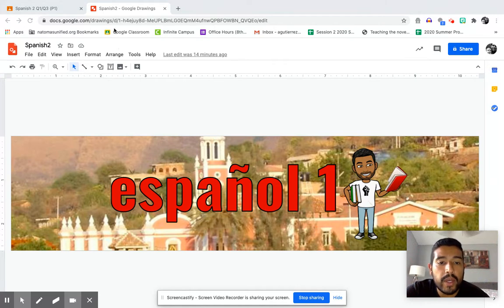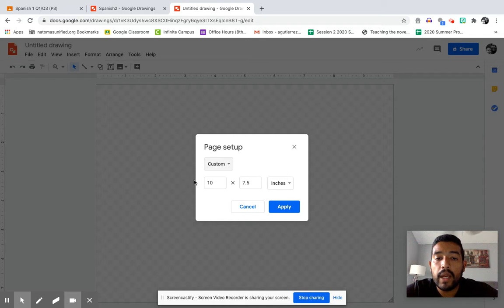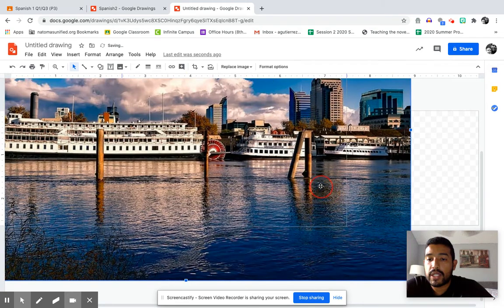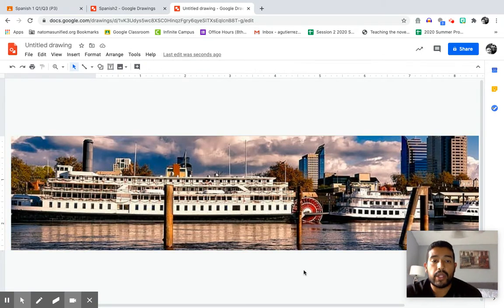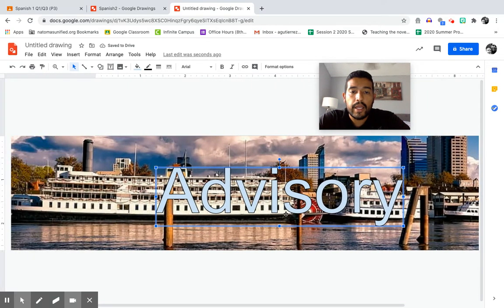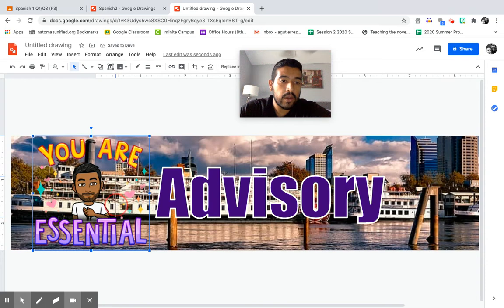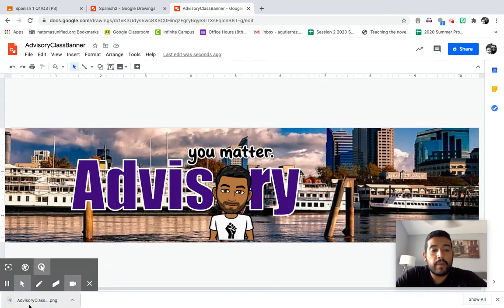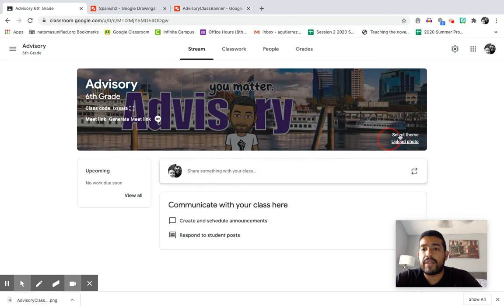Creating a Custom Google Classroom Header / Banner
Customize your Google Classroom!

Follow the easy steps in the video to customize the header / banner in Google Classroom.

1.  Use Google Drawings to create your Google Classroom Header

Dimensions:  1000 x 250 pixels

2.  Use a gradient color or solid color if you'd like.  Video shows a couple ways of changing the background.

You can use your own background image from your photos or a free one available in Google Images.

3.  Add your Class Title or a Message.  Insert Word Art and customize the colors and border.

4.  Add your Bitmoji if you'd like or customize with other transparent background images to the header in Google Drawings.  Save as PNG.

5.  Go to Google Classroom and upload photo that you have saved as PNG.

6.  Adjust the corners of the image and it should fit right into the header block.

7.  Have a great school year and don't forget we are in this together!

Follow on Instagram / Twitter @educadence

Listen to the free podcast available on all podcast platforms: Educadence